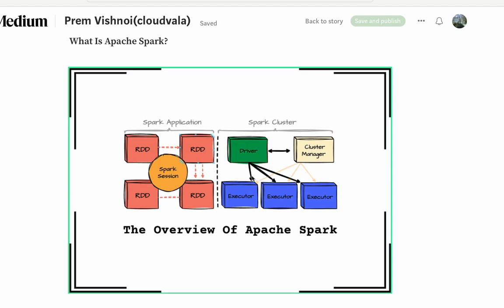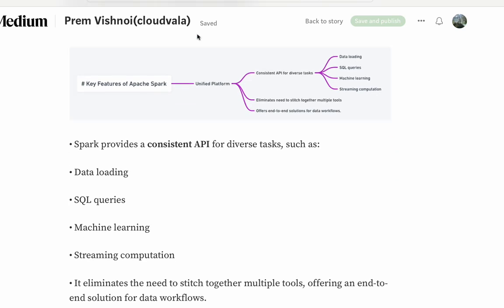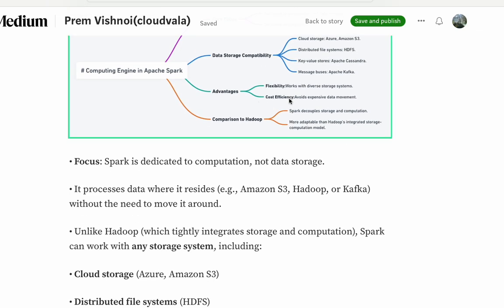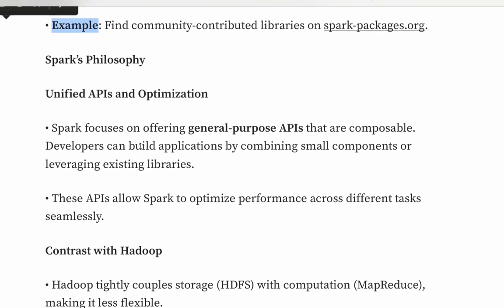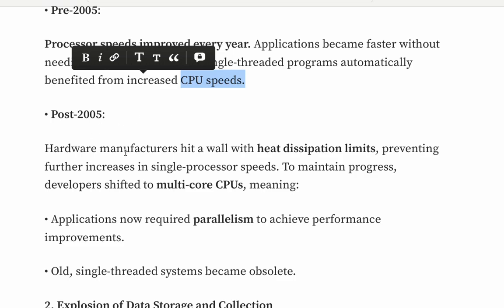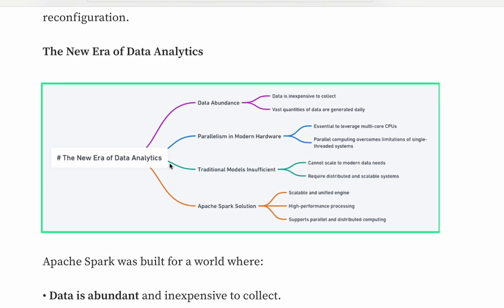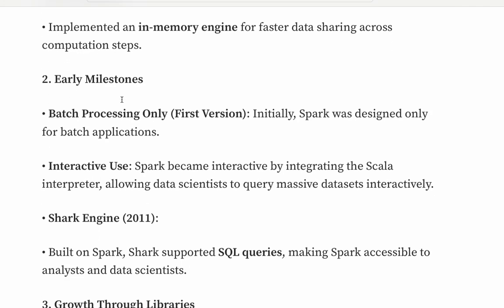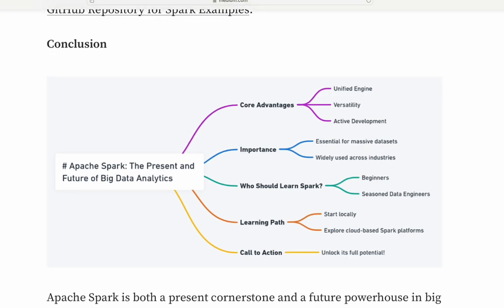What Is Apache Spark?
Apache Spark is a unified computing engine designed for parallel data processing on clusters of computers.

It has become the go-to open-source tool for big data analytics, thanks to its flexibility, scalability, and support for multiple programming languages like Python, Scala, Java, and R.
Spark stands out because:
• It supports a wide range of tasks like SQL processing, machine learning, and streaming analytics.
• It runs efficiently on systems ranging from a laptop to clusters of thousands of servers.
Key Features of Apache Spark
Unified Platform

• Spark provides a consistent API for diverse tasks, such as:
• Data loading
• SQL queries
• Machine learning
• Streaming computation
• It eliminates the need to stitch together multiple tools, offering an end-to-end solution for data workflows.
Example Advantage:
If we perform a SQL query and then apply a machine learning model, Spark optimizes this entire process into a single data scan, saving time and resources.
2. Computing Engine

• Focus: Spark is dedicated to computation, not data storage.
• It processes data where it resides (e.g., Amazon S3, Hadoop, or Kafka) without the need to move it around.
• Unlike Hadoop (which tightly integrates storage and computation), Spark can work with any storage system, including:
• Cloud storage (Azure, Amazon S3)
• Distributed file systems (HDFS)
• Key-value stores (Apache Cassandra)
• Message buses (Apache Kafka)
Data is expensive to move. Spark’s focus on computation over existing storage systems ensures flexibility and cost efficiency.
3. Libraries

Apache Spark includes a rich set of standard libraries that extend its capabilities for specific data analysis tasks:
1. Spark SQL: For structured and semi-structured data.
2. MLlib: For machine learning tasks.
3. Spark Streaming & Structured Streaming: For real-time and batch stream processing.
4. GraphX: For graph analytics.
Beyond Standard Libraries:
• Hundreds of external libraries are available, ranging from storage connectors to advanced machine learning algorithms.